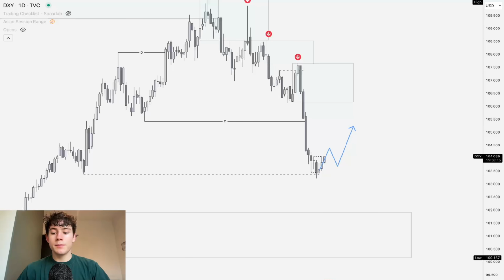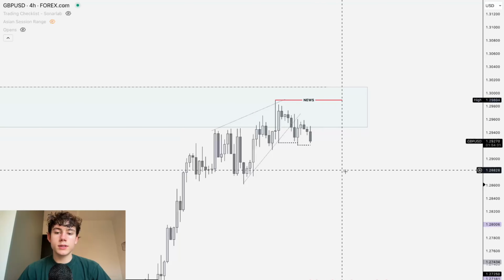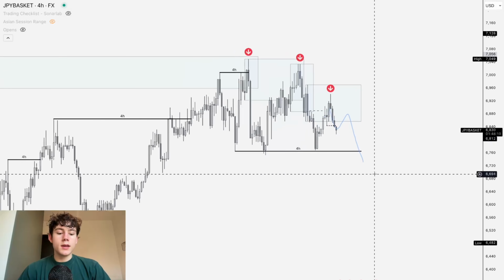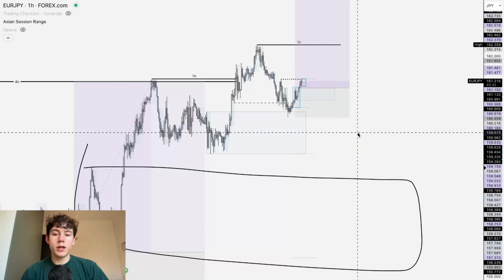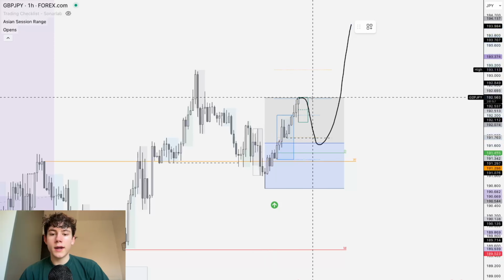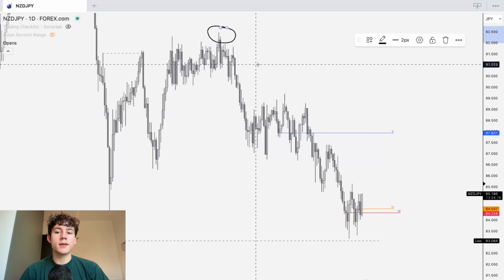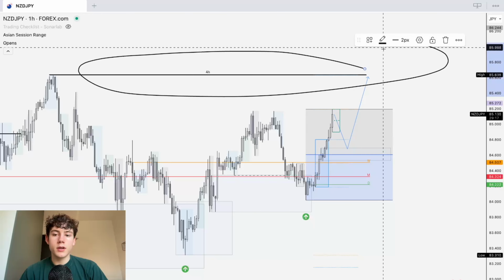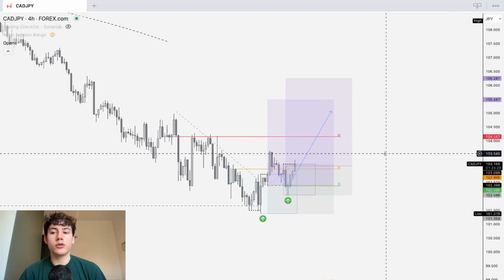Market outlook 14-03-2025 - Easy play on the JPY BASKET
In these market outlooks I will go over my main pairs, I will analyse the chart for that day and see what potential setups are forming📈